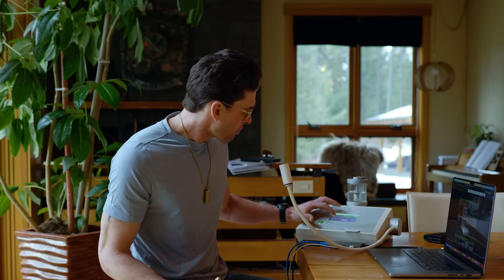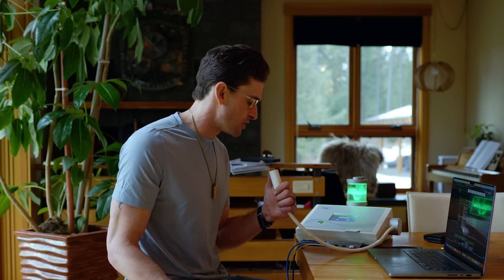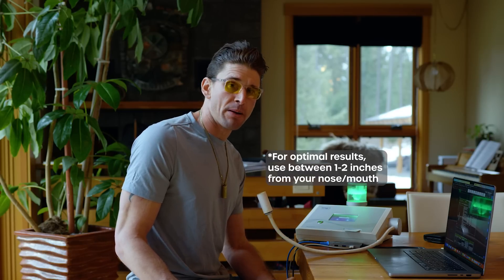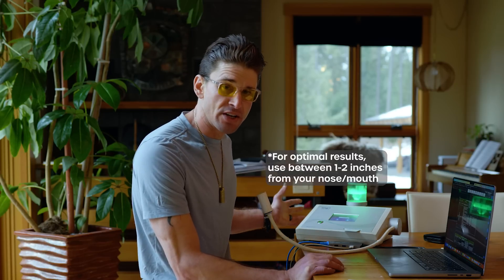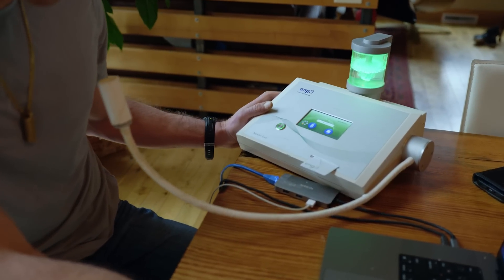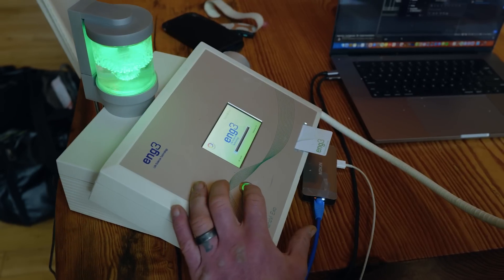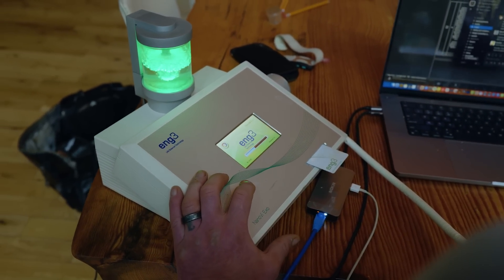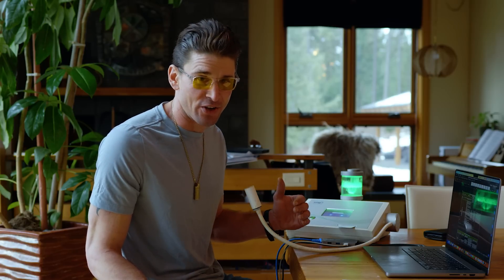How To Stop Oxidative Stress, Prevent, and Reverse Cellular Damage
Looking to improve your cellular health and overall well-being? Stop oxidative stress right in its tracks with NanoVi technology.

As you probably know, targeting your mitochondria (the cell's powerhouse) is one of the foolproof ways to ensure you increase your lifespan and quality of life.

One of my most relied-upon tools in my biohacking toolbox that I have been using consistently for six years is the NanoVi Exo device, which focuses on the concept of protein folding to target the mitochondria.

Protein folding is the physical process by which a protein chain is translated into its native three-dimensional structure, typically a “folded” conformation, by which the protein becomes biologically functional.

How does it work? The NanoVi Exo influences the water surrounding all the proteins within your body's cells. When altering the protein structure in your cells, you begin to see an increase in performance, better recovery, an ability to fight inflammation, stronger focus throughout the day, and much more. When I’m working throughout the day, I set up my NanoVi device in front of me to breathe in the water vapors to allow for better protein folding mechanisms.

This incredible piece of equipment is one of the quickest, most secure, and breakthrough strategies for increasing DNA repair, swifter recovery, and radical revitalization of tissue as well as cellular membranes. It is also one of the best practices that you can implement for your longevity, and mitochondrial health, and is a perfect addition to any anti-aging, recovery, or overall fitness protocol.

Want to learn more about NanoVi’s breakthrough technology and order one yourself? and get the full scoop.